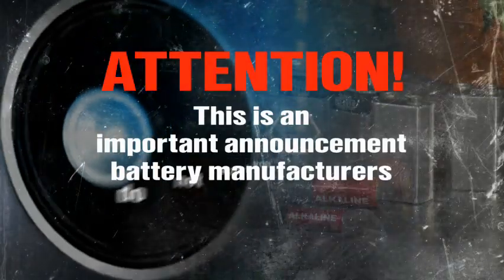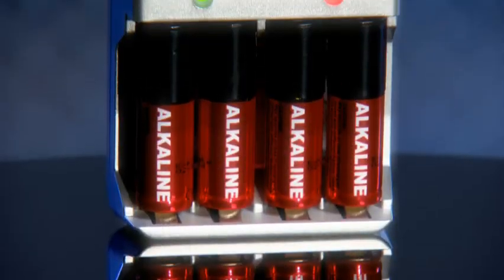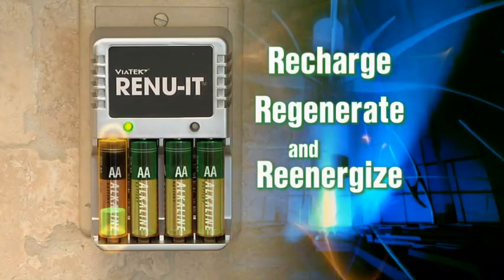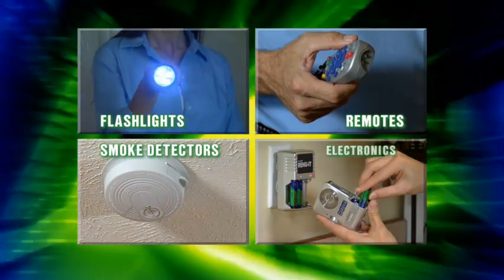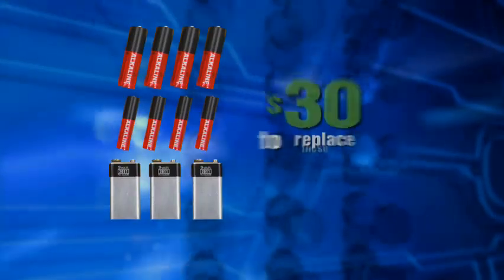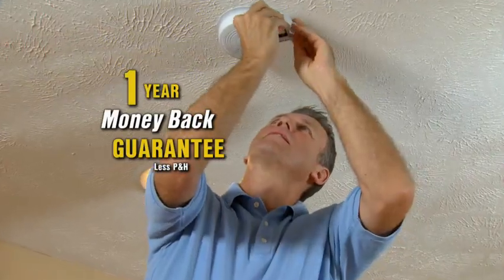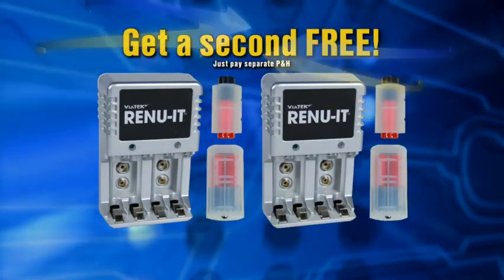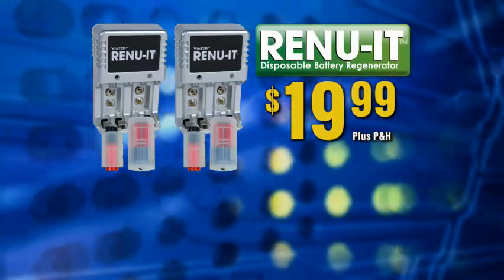Renu-It Battery Charger